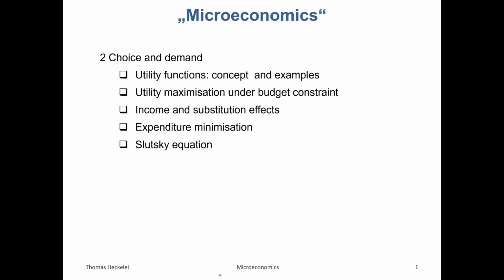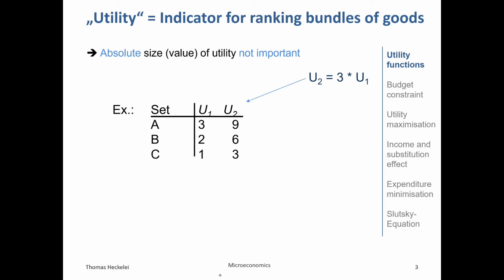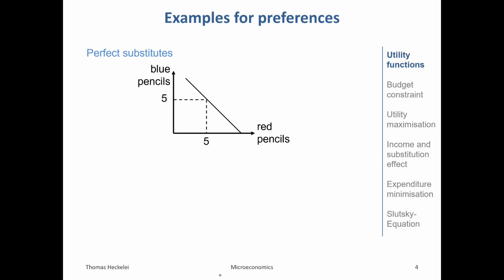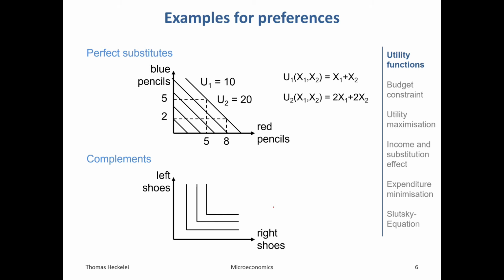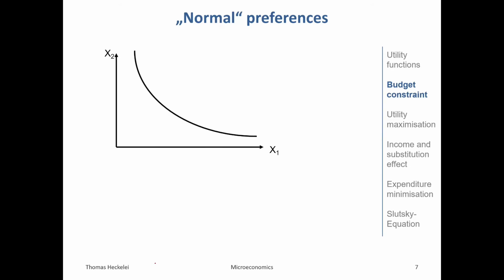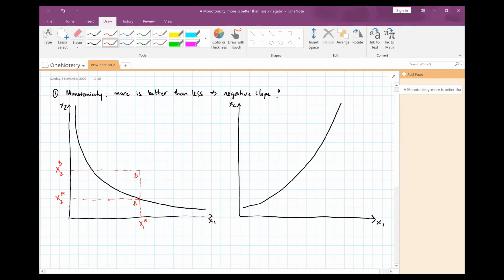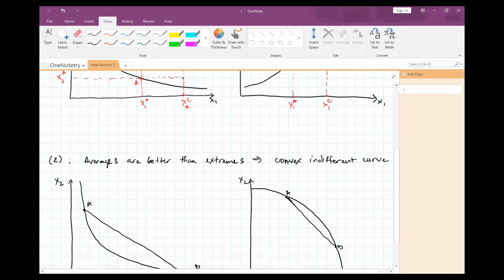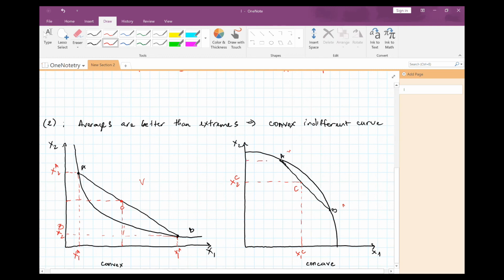1. Preferences - Utility (Choice & Demand week 1)